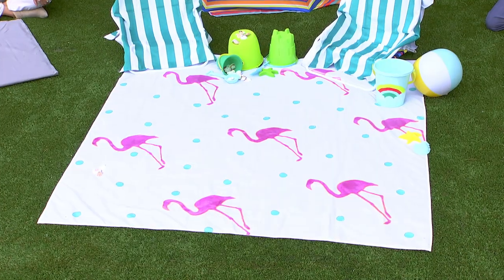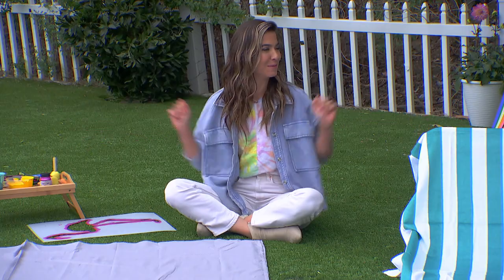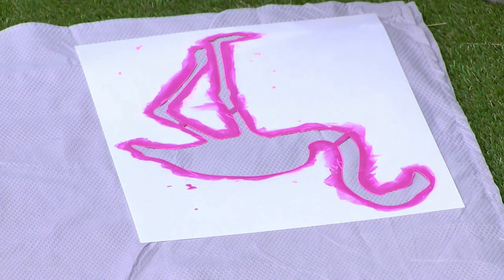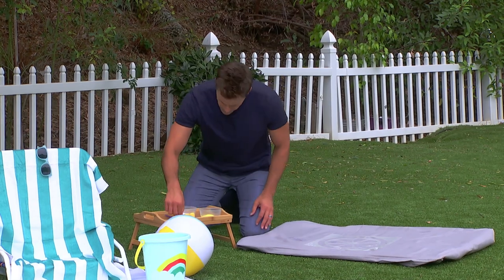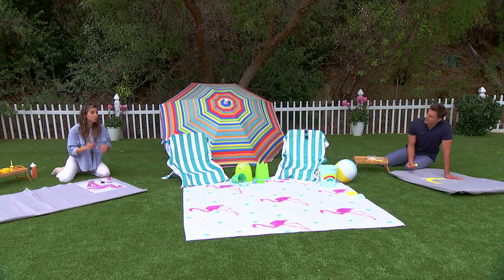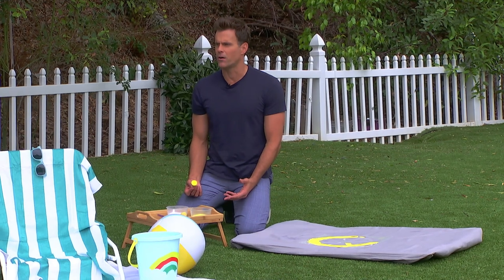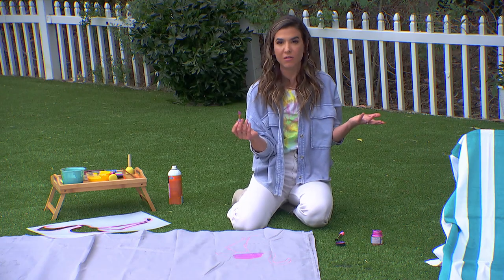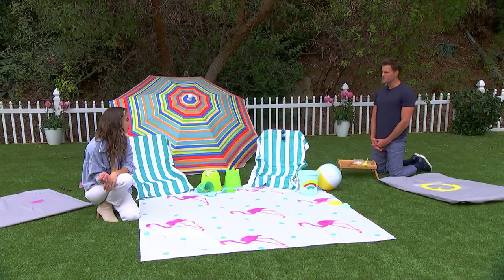DIY Waterproof Beach Blanket - Home & Family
Orly Shani is showing us how to soak up the sun without soaking up too much water with her DIY Waterproof Beach Blanket.